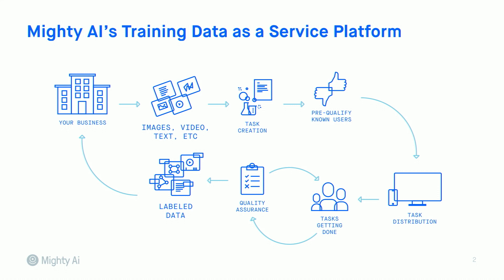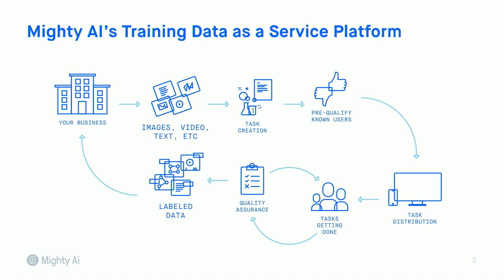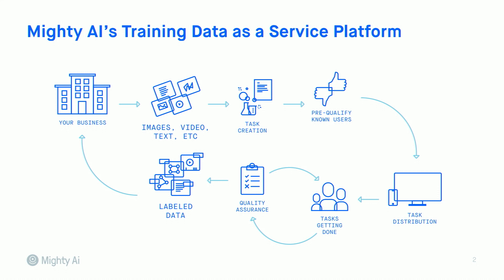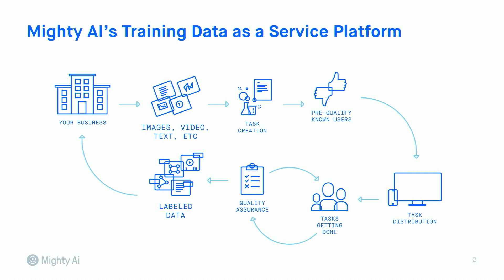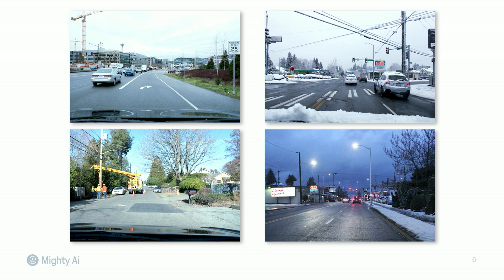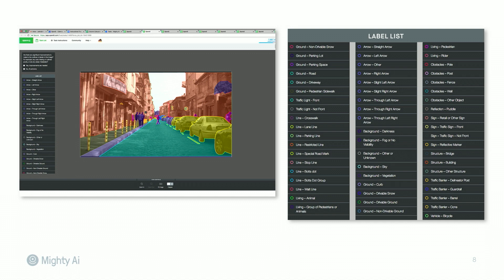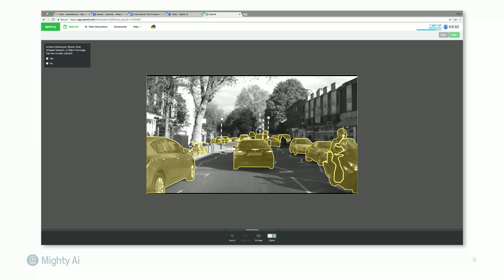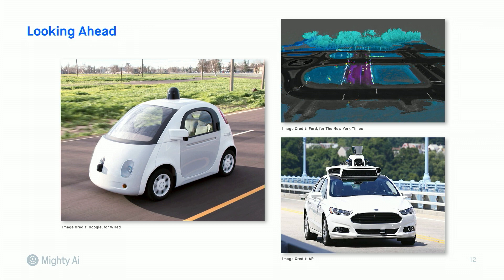ai.bythebay.io: Darren Nakhuda, Building Training Data for Autonomous Driving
Building training data for computer vision models that can detect and recognize foreground objects in images like trees, pedestrians and bicyclists is one thing. But building training data for autonomous driving—which must see everything going on in the scene from the objects to the environment itself—is quite another. Say you have a photo of a street scene with multiple cars, pedestrians, trees, sky, road, etc. How do you label objects that aren’t as simple to define, like the gaps in the trees with sky in between them? What about defining the percentage of the sky in an image of the same road when the leaves are in full bloom vs. when they’ve fallen to the ground? Or what about snow on the ground: do you tag the snow, the ground, or both? It challenged Mighty AI to reconsider its entire image-labeling workflow. In this presentation, Mighty AI Founder & CTO Daryn Nakhuda will drill into the challenges of creating semantic segmentation masks, including workflow design and annotation tools, as well as how to perform these tasks at scale.